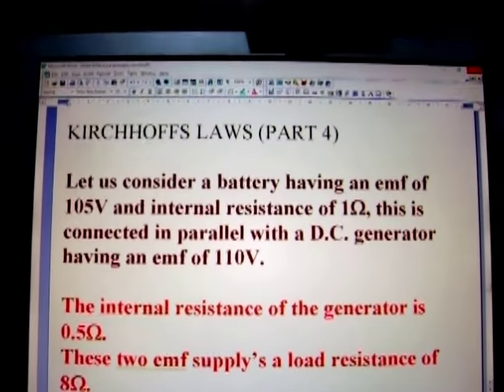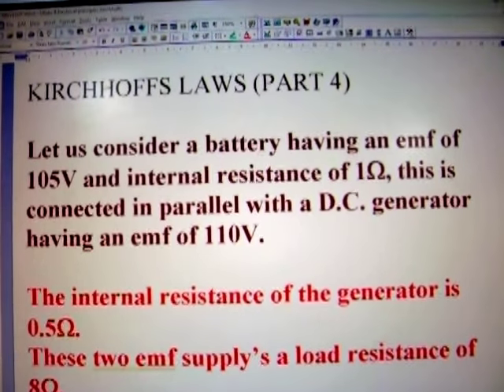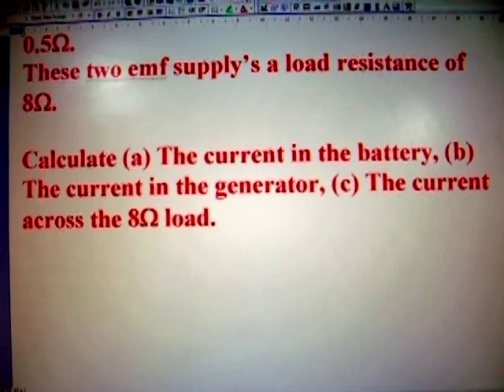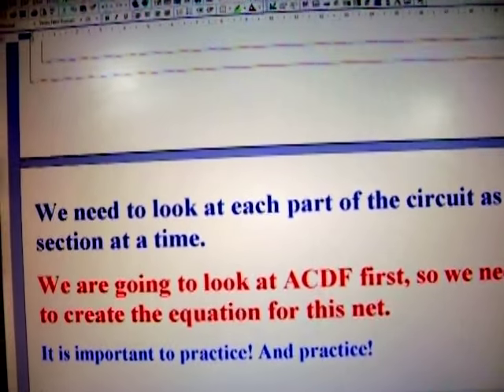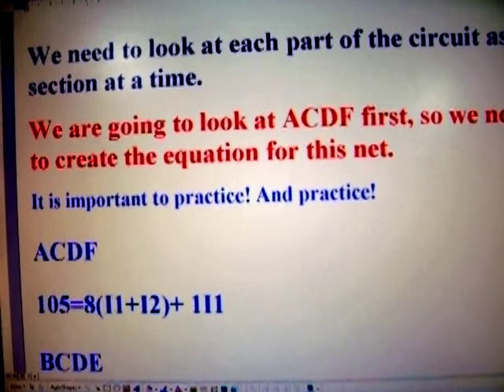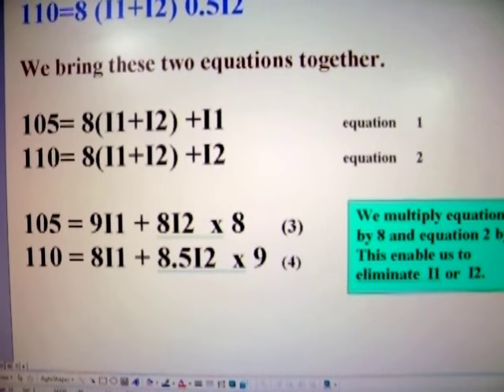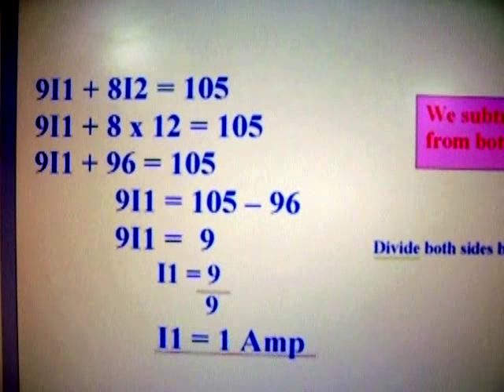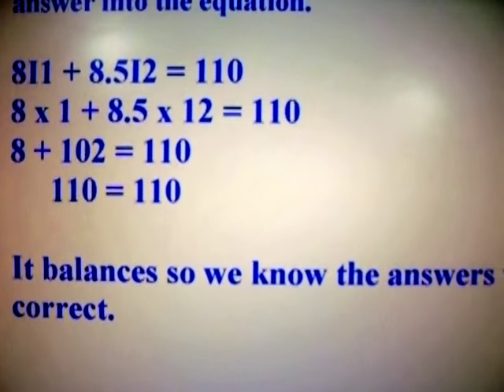Electrical Principles Kirchhoffs Laws Part 4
Terence Payne